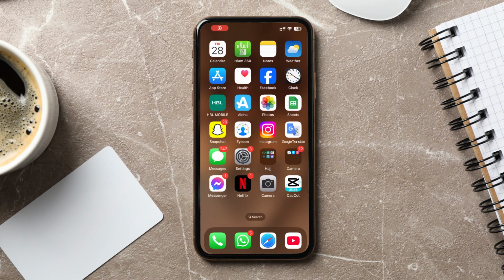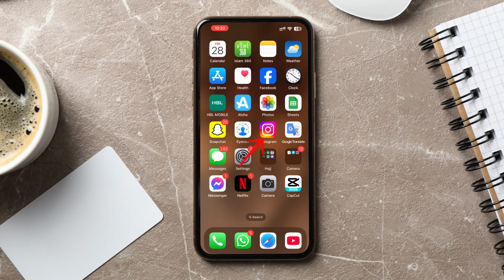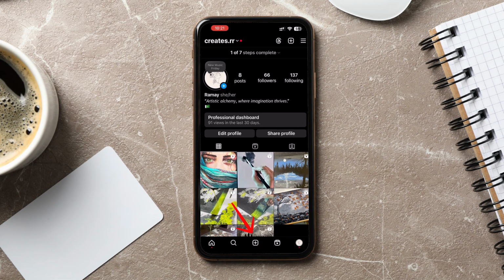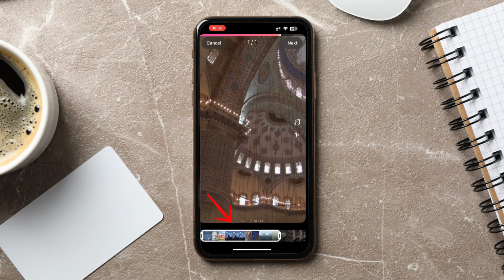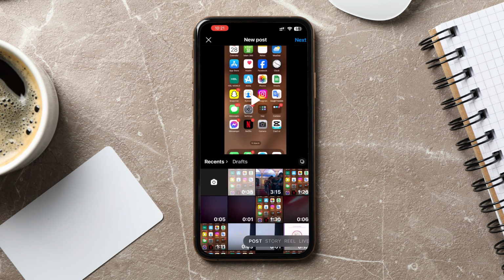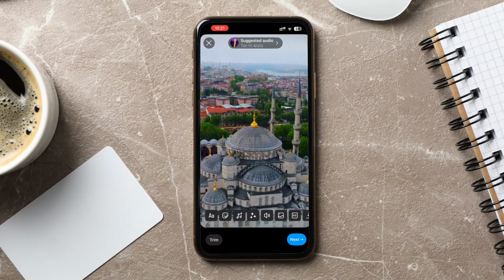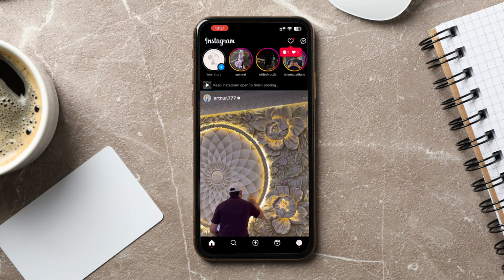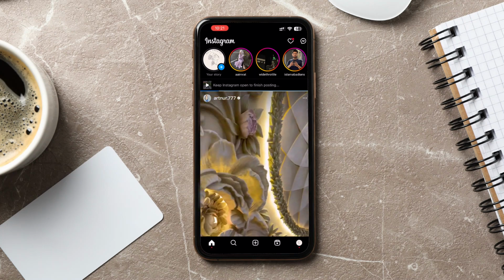How To Post A Long Video On Instagram 2026 (iPhone & Android)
Ever tried posting a long video on Instagram only to hit that annoying time limit? I totally get it! As someone who loves sharing detailed content, I found myself constantly searching for ways to upload longer videos without compromising quality. In this guide, I’ll walk you through the best methods to post extended videos on Instagram, whether it’s IGTV or using smart editing hacks. We’ll dive into tips for video trimming, how to make use of Instagram Stories creatively, and even some cool apps that can help split your videos seamlessly. If you’re as passionate about content creation and storytelling as I am, you’ll love these strategies for showcasing your epic moments without cutting them short. Let’s make your Instagram game stronger with these easy-to-follow steps for longer video uploads!